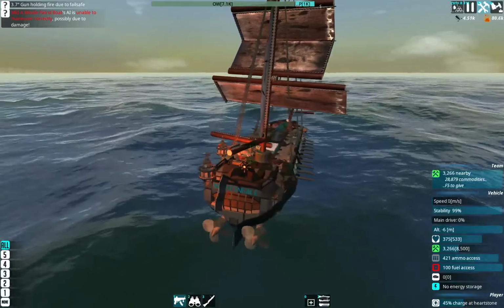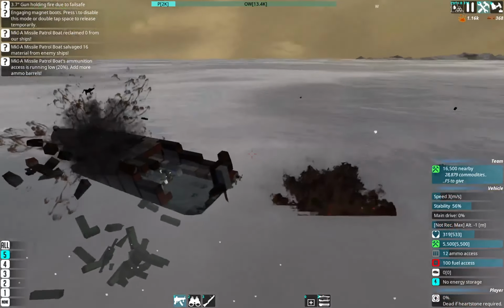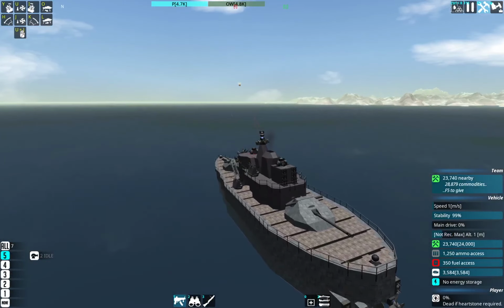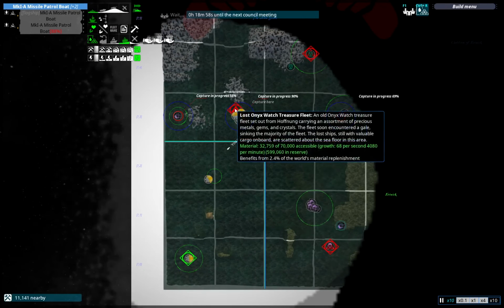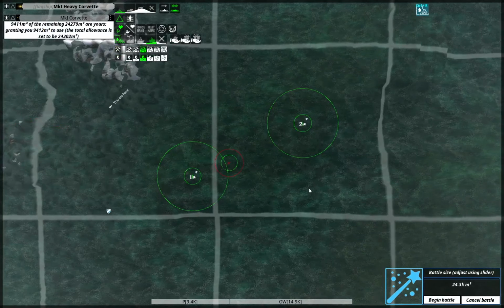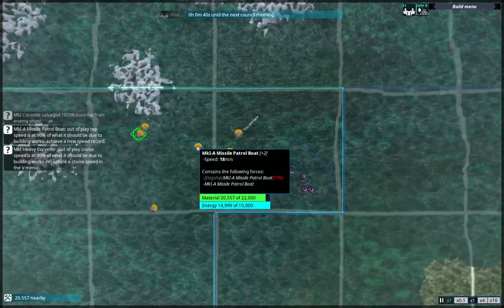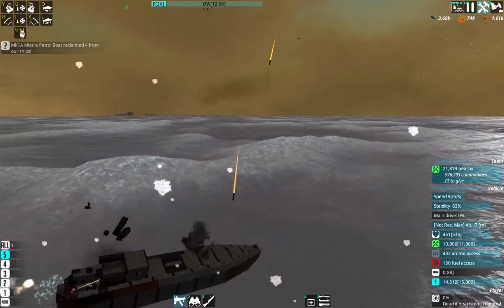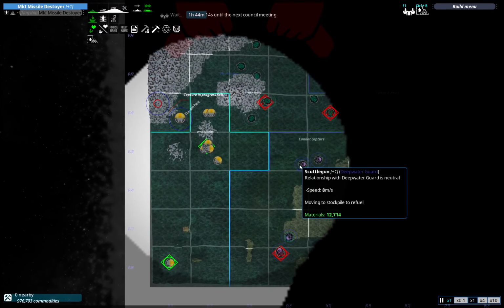Operation Contact Onyx and Betrayal! | From the Depths Campaign | (S2 E2)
In this video I take on the Onyx watch with the help of my newfound allies, the Deepwater Guard!? Some allies they were... They ended up leaving me to fend for myself against the onslaught of the Onyx Watch. Will I survive or will I once again be thrown back to my fortress?